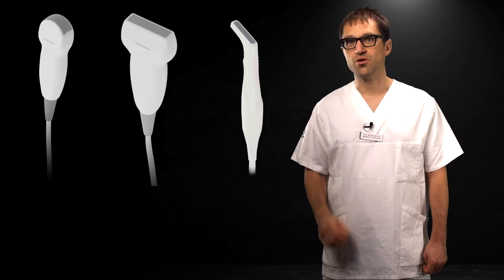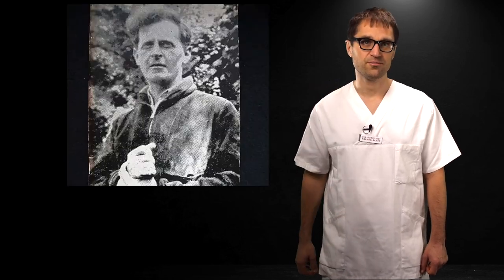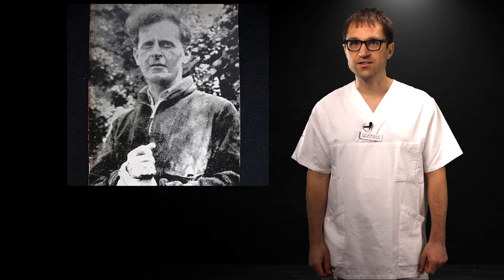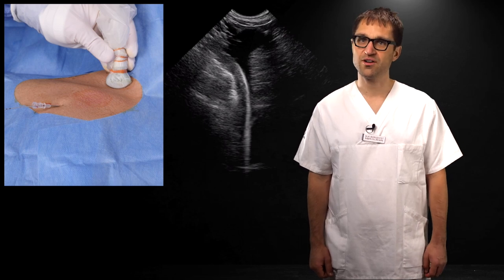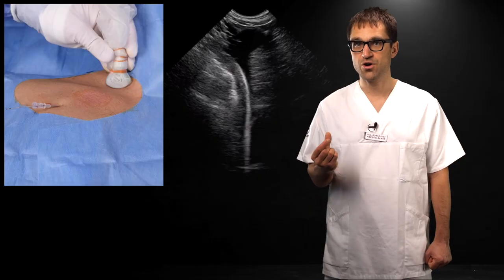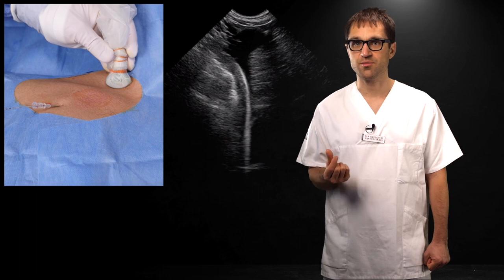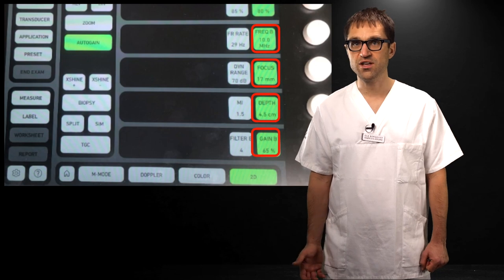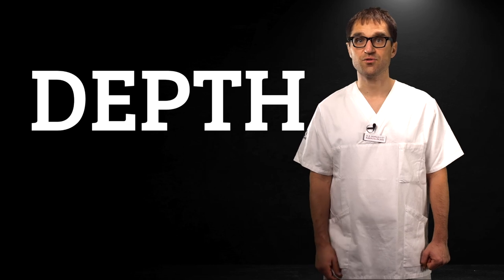Central Line Academy: The Ultrasound Machine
We teach you the fundamentals of ultrasound machines to help you optimize the settings for central line placement.
Robin Lundén and Ola Borgquist are central line ninjas at Skåne University Hospital in Lund, Sweden. They would love to come to YOUR department for teaching on-site!